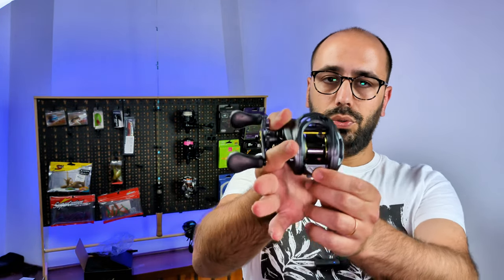Handing M1 Casting Reel - Unboxing and First Impressions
Hello everyone!
So in this video I just unbox the Handing M1, the model featured in the video is the left handed version
It's a bigger reel, bigger than I'm use to, sort of the same size as the Cast-X but not suitable for BFS. With a weight of 207 grams or 7.3oz with features like:
6+1 Ball Bearings, aluminium spool and smooth overall feel that combined with slick all matte black look(with some lime yellow splashes). But this are just the first impressions, soon we will find out how it performs in the water!

Water test video - Coming as soon as bass bite bigger baits.

Reel:
Handing M1